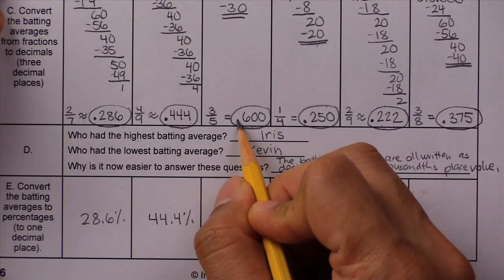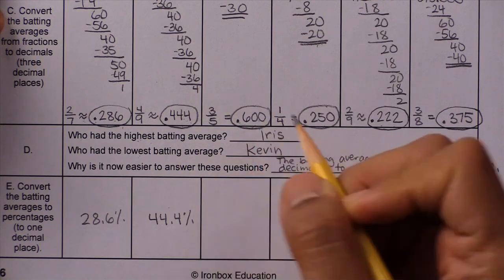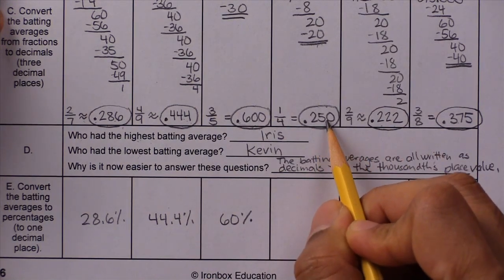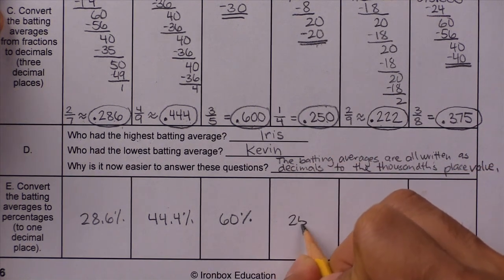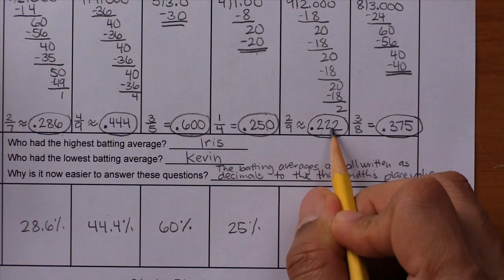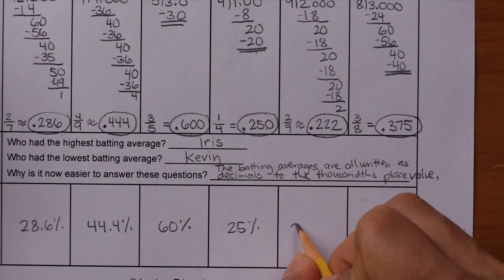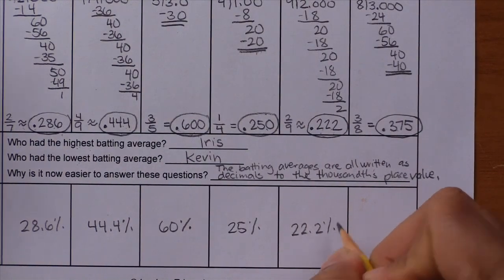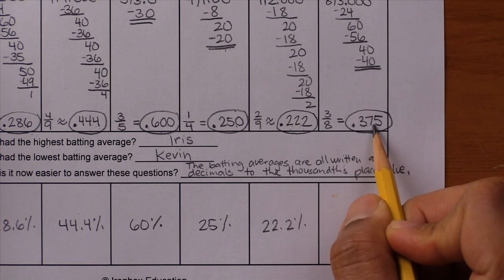Conversions Lesson 6